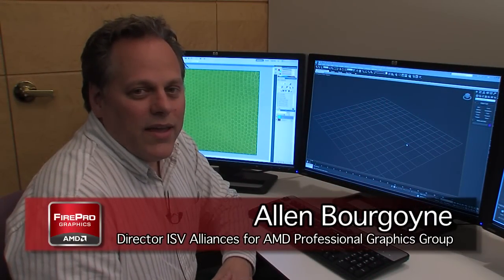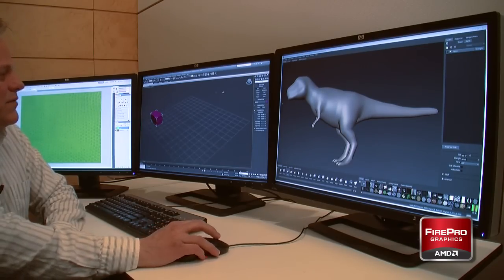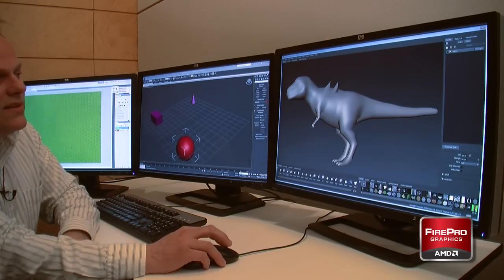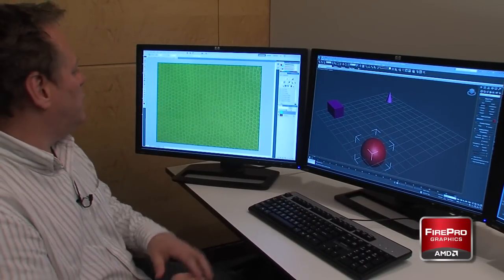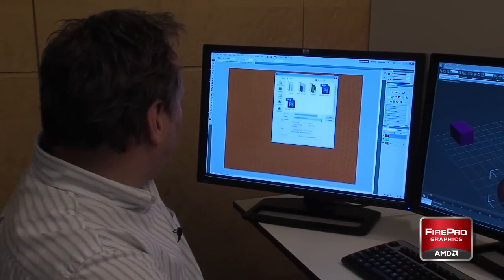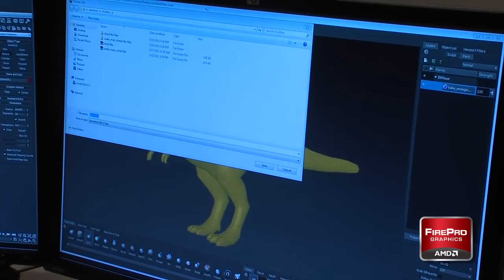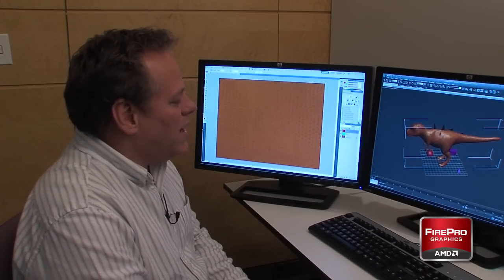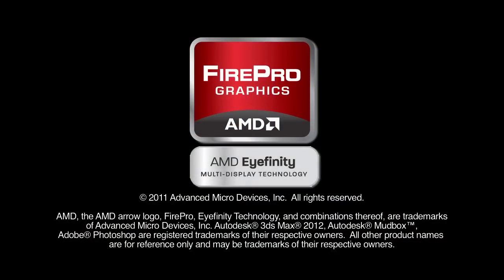AMD Eyefinity multi-display technology 3-monitor Sample Workflow Demonstration